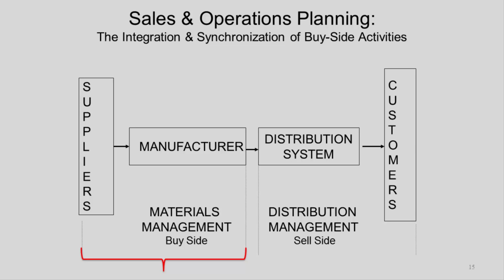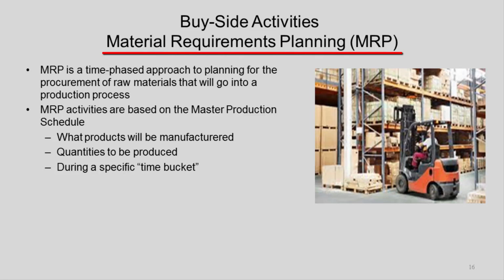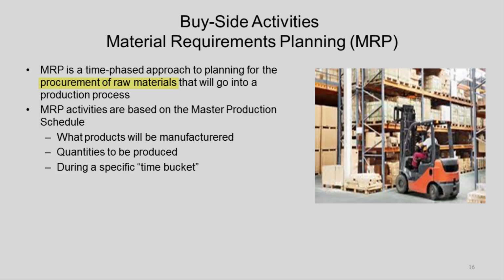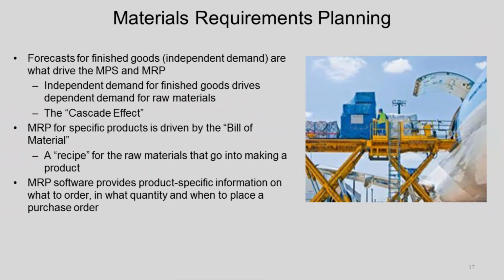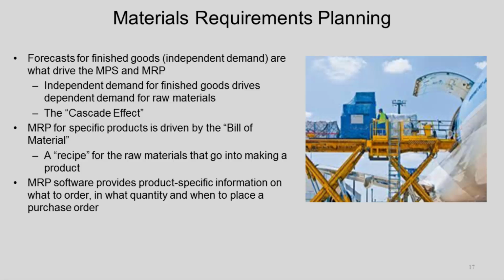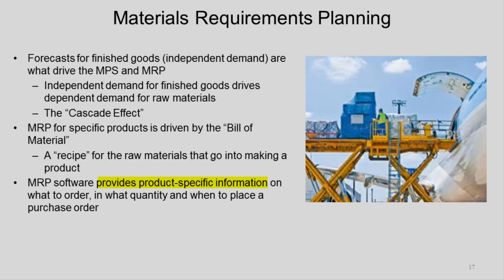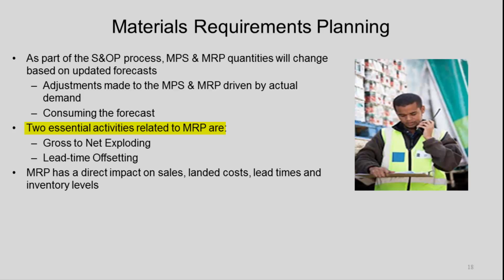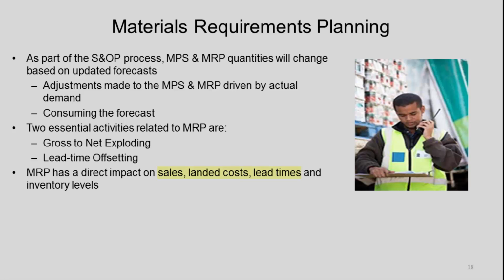S&OP In The Age of Globalization, Part 5